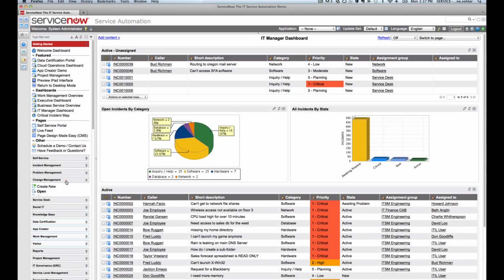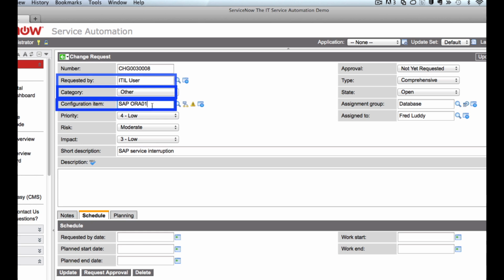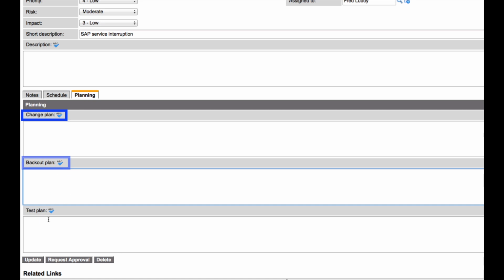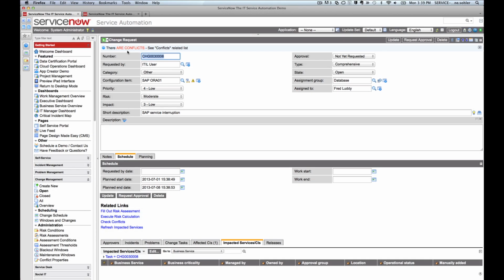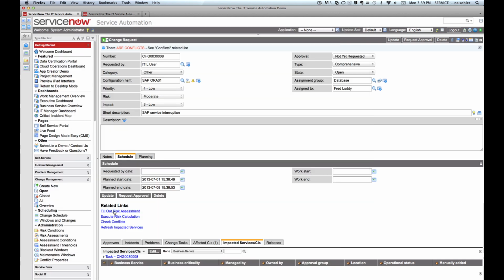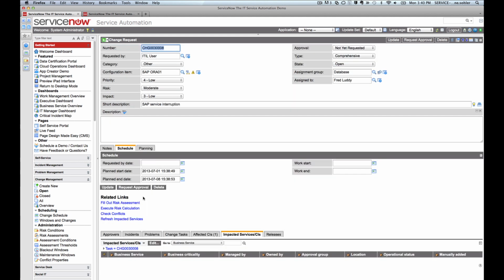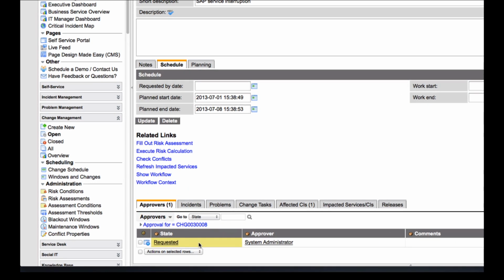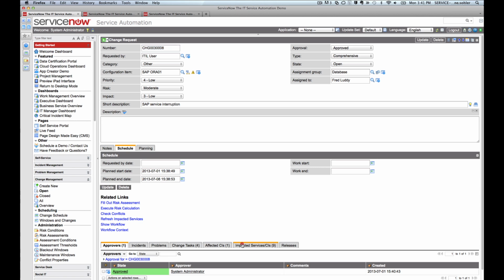Getting Started with ServiceNow Change Management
Demonstrates how change management works in ServiceNow to help organizations understand and minimize the risks of changes to the IT environment.